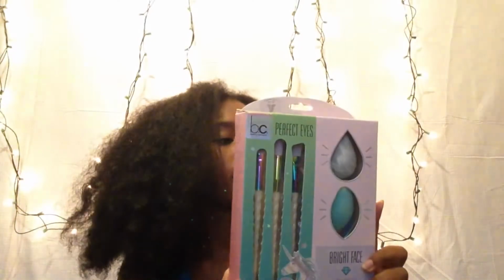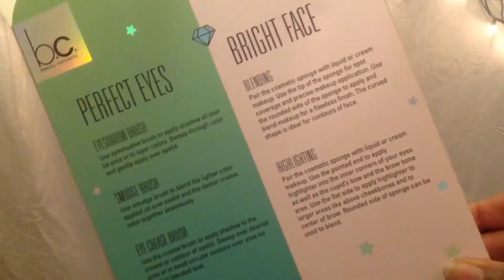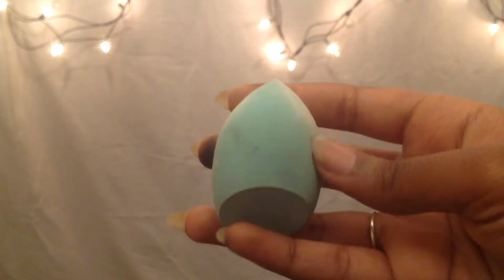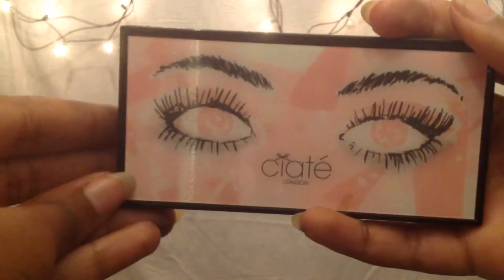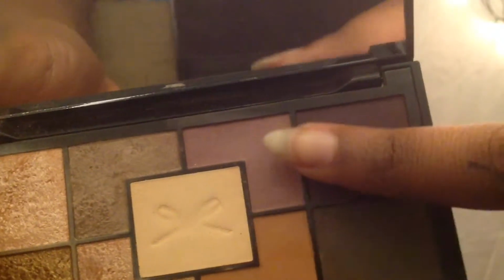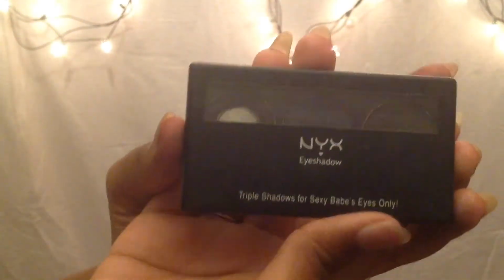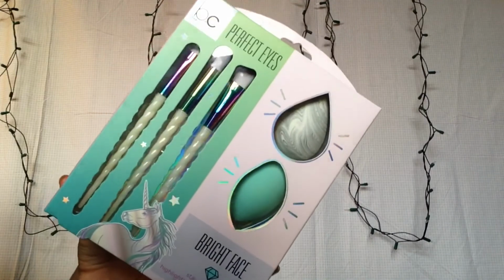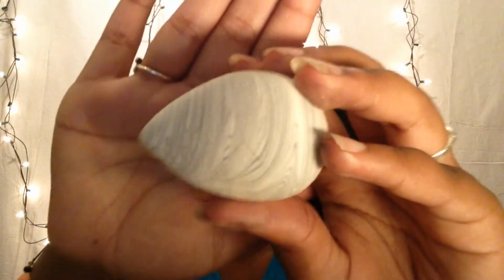FAKE UNICORN BRUSH REVIEW + FIRST IMPRESSIONS🦄 | Sanjana Jones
Hey guys!! In today's video I reviewed some fake unicorn brushes, since I couldn't get my hands on the real thing..unfortunately. I found these at Winners (a Canadian version of TJ Maxx) and found this gem! It was $12.99 CAD, and you got 3 brushes and two sponges, and it looked pretty promising to me. Keep on watching to see if it was worth it!!

Unfortunately I couldn't find the link to the product, and it seemed like there was no trace of the brand even existing at all!! I sincerely apologize and if anyone can find information about the product if even the brand, pleaseee let me know. Thank you:)

Lakmé Eyeliner

The NYX Eyeshadow Trio is now discontinued:(

Until next time guys!! I love you all so much and thank each and every one of you for supporting me:) hugs and kisses xxx